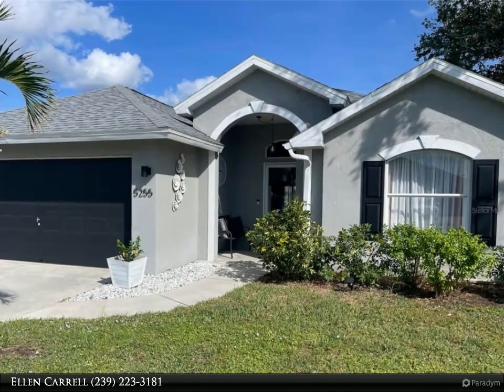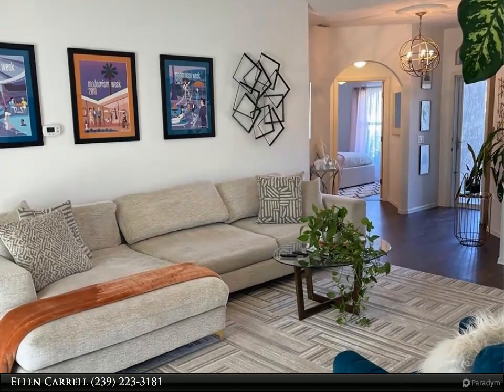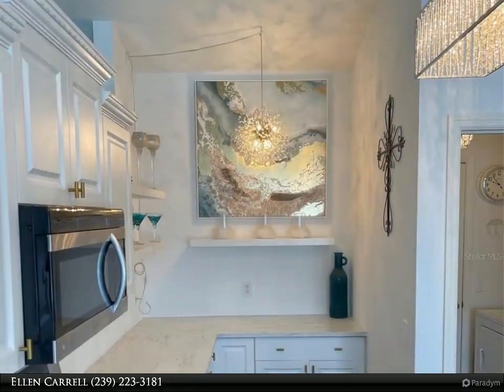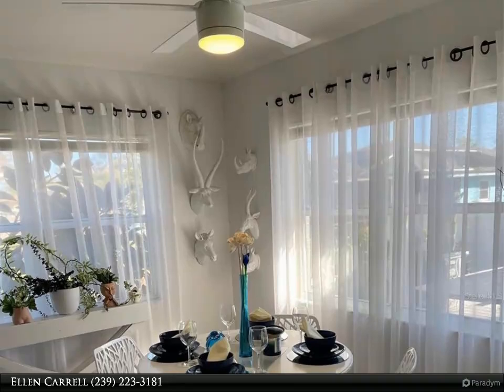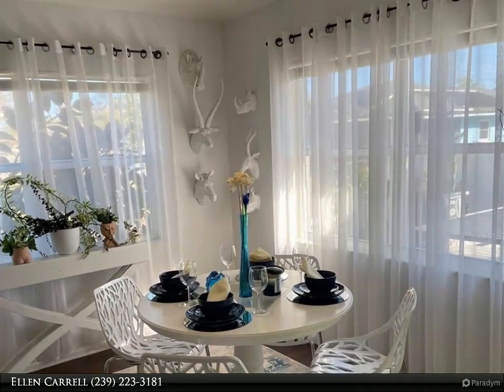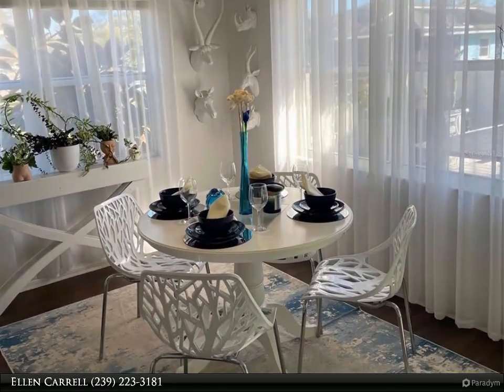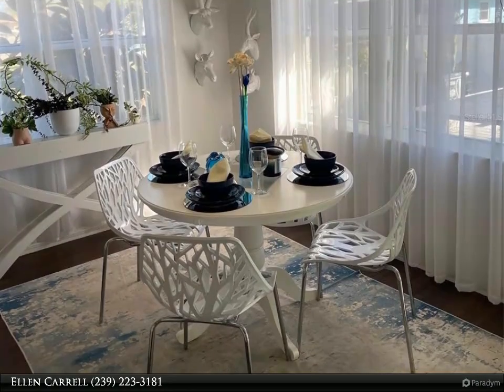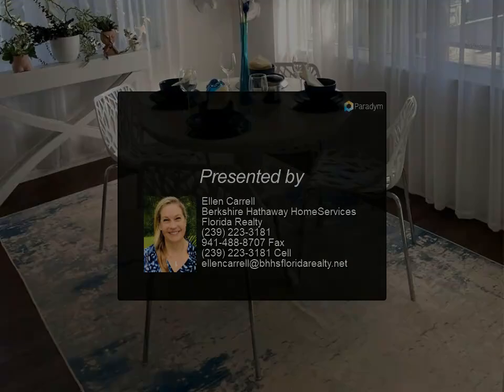Berkshire Hathaway HomeServices Florida Realty - 5255 DREW ROAD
Professional photos coming soon! Come see this tastefully decorated and updated Florida Ranch style home! As you enter the home, you are welcomed by a BRIGHT and AIRY living room due to the tall CATHEDRAL CEILING, which leads to a CHARMING and COMFY Florida room. The kitchen has stainless steel appliances and loads of storage cabinets. A CHEERFUL eating dining area is located just off the kitchen and overlooking the deck and private yard, perfect for enjoying your morning coffee or tea. Dark wood laminate flooring throughout the home adds sophistication and style. The Florida room opens through sliding glass doors to a sun deck, and the private yard is fenced-in with a great area for dogs. The primary bedroom is a comfortable escape with ensuite and oversized walk-in closet. For added convenience, the inside laundry room has extra storage cabinets. A reverse-osmosis kitchen water system and whole house water softening system adds peace of mind to this lovely home. This two bedroom, two bathroom home has an ideal location for closeness to the South Venice Dock & Ferry which brings members to a PRIVATE BEACH - (optional membership required - South Venice residence only!). This property is also located close to hiking and biking on the Legacy trail, as well as boutique shopping, delectable restaurants, theater, museums, entertainment, grocery and medical offices in Historic and VIBRANT downtown Venice. NO DEED RESTRICTIONS, NO HOA fees and NO CDD. Shamrock Park and Nature Center is only 10 minutes away, with tennis courts, basketball courts, Nature Center and access to the Venetian Waterway Trail, which connects to the famous Legacy trail. With numerous golf courses, beach, fishing and boating, there's so much to explore right here in Venice! MOVE-IN READY! This stunning home is a MUST SEE!

2 full bath

Ellen Carrell
Berkshire Hathaway HomeServices Florida Realty